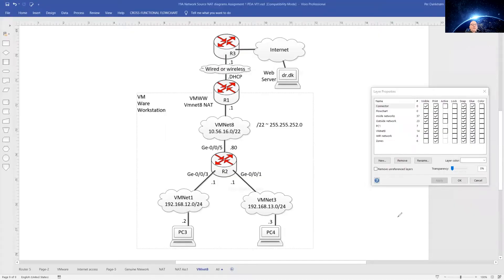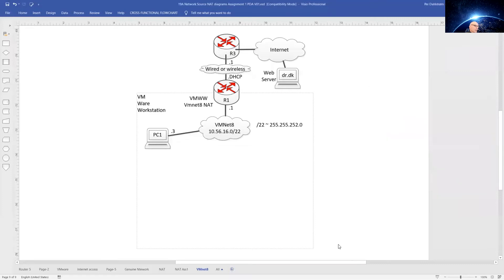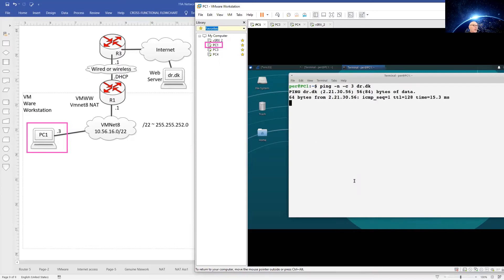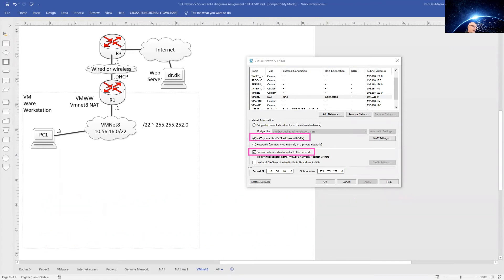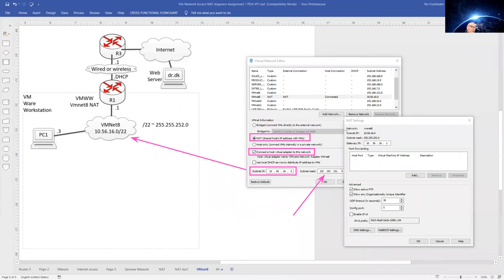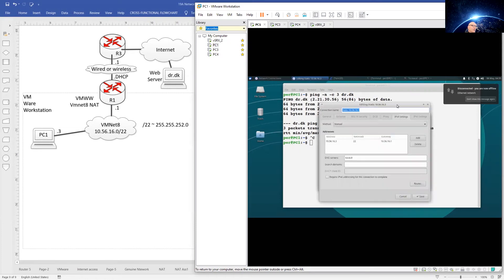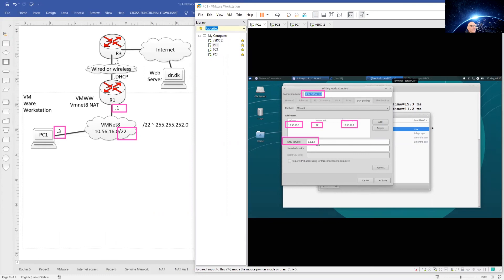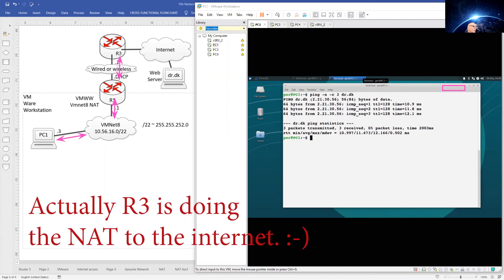Ass30 Part 2 Configure VMnet8 for NAT and Xubuntu Linux with static IP and gateway.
There you find links to all course video's.

Configuring VMnet8 for NAT and configuring Xubuntu Linux
with static IP and gateway and to point at a DNS server.

Adding a device to VMnet8 for testing internet access. (00:30) and (01:05)

PLEASE NOTE that "VMnet8 = R1". R1 is a VM Ware Workstation thing.
I.e. the 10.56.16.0/22 network alias VMnet8 is provided by R1.
R1 is a diagram symbol to illustrate the VMWW build in router functionality.
The "outside" interface of R1 is thus the "LabTop" interface.
R3 is a home, school or workplace router.

(00:40) to (00:52) Explaining what VMnet8 is in the network diagram.
(02:02) Configure VMnet8
(03:10) Configure NAT on VMnet8.
(04:00) Configuring Xubuntu Linux with static IP and gateway and to point at a DNS server.
(05:33) Ultra short recap of what NAT does.